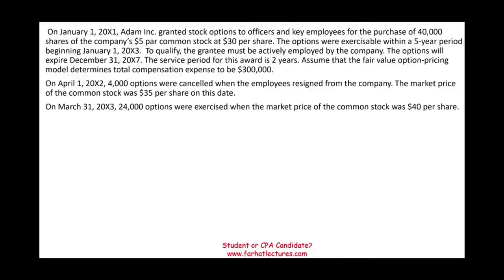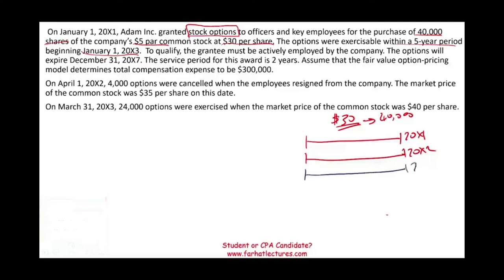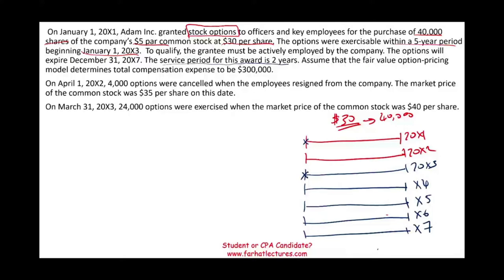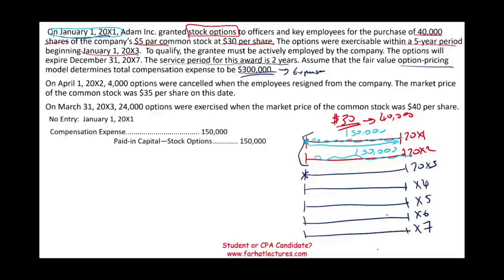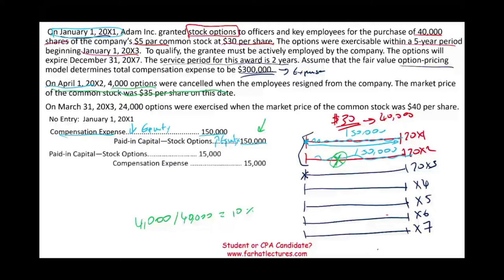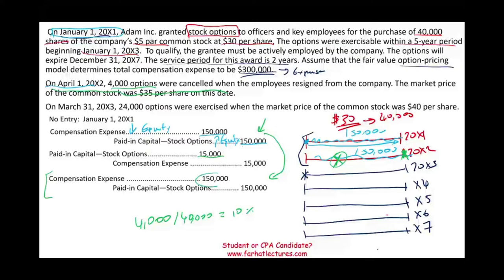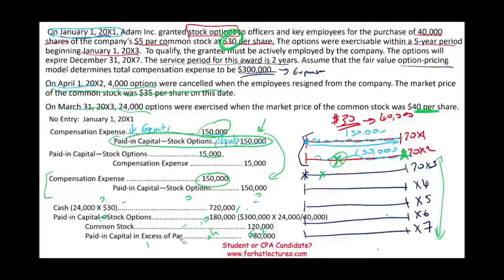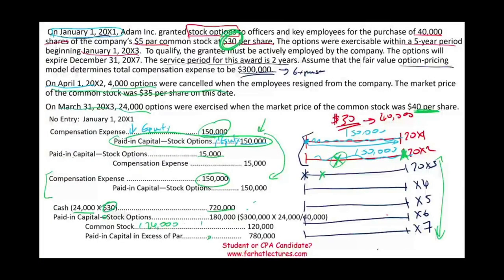Accounting for Stock Options Example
In this session, I cover an example for accounting for stock options